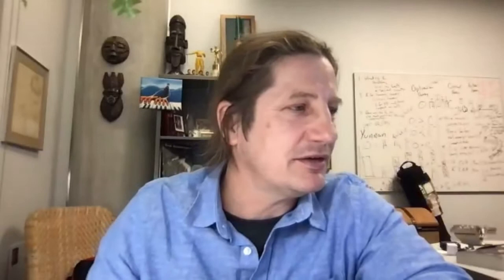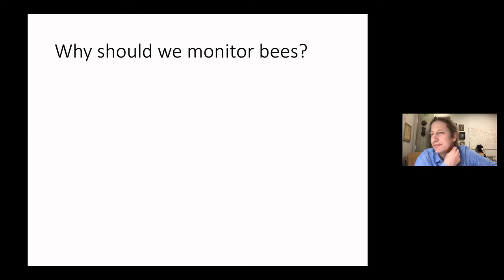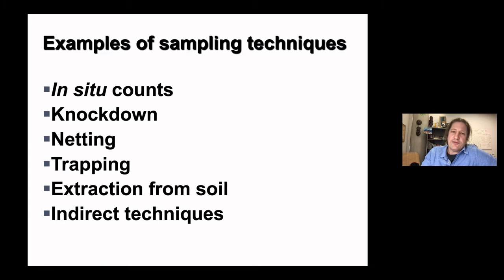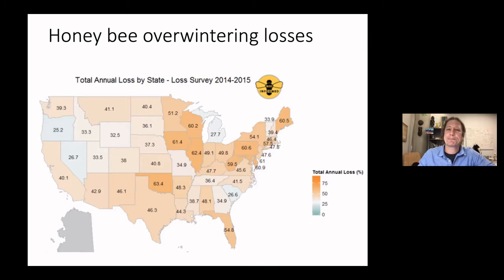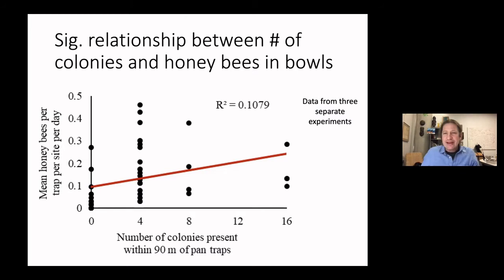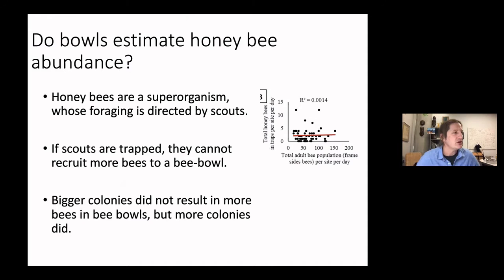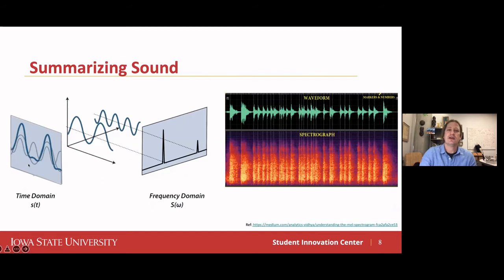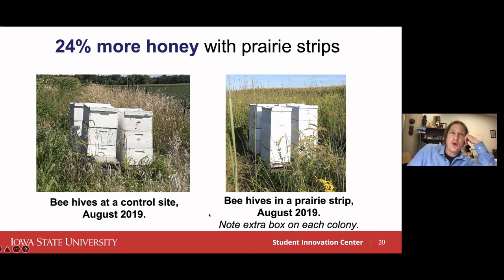How Engineering Can Help Us Track Bees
Speaker:  Matthew E. O'Neal.

A professor of entomology at Iowa State University, Dr. O’Neal oversees research related to the management of insect pests of annual crops, with a focus on soybeans.

summary: A discussion of research on the best practices for estimating the numbers of honeybees and other insects, and how these data can inform ecological as well as applied studies on insect pollination, honeybee productivity, and other subjects.

date given: April 19, 2022